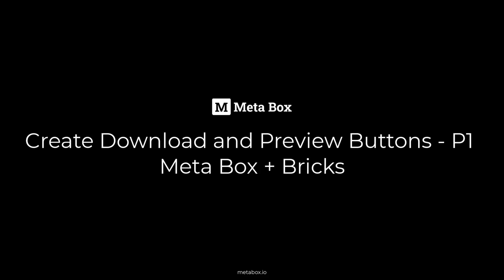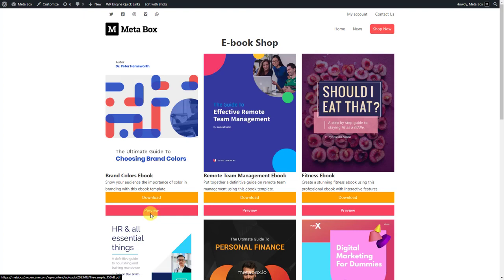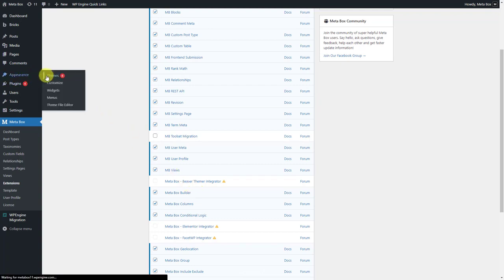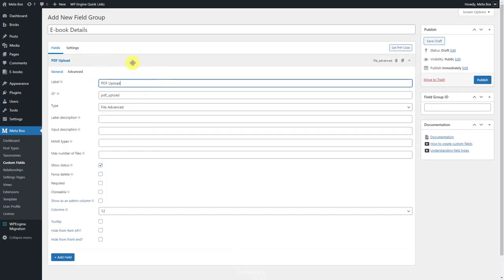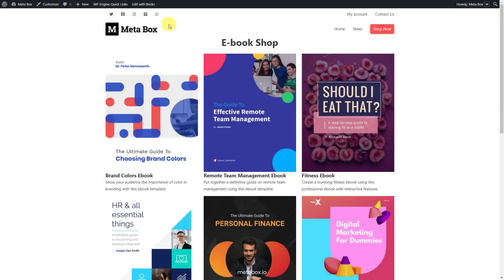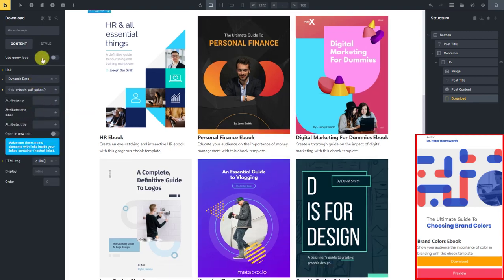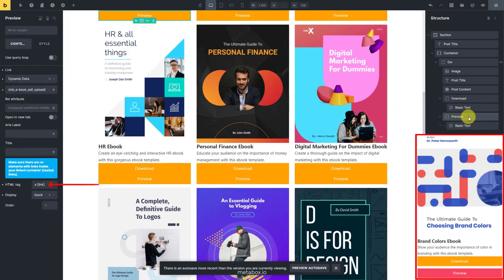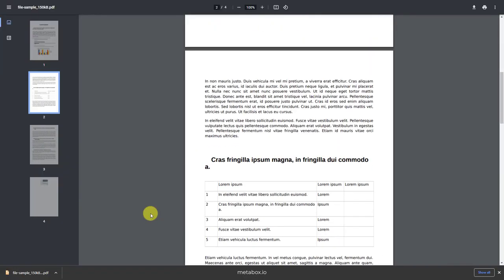Meta Box: Create Download and Preview Buttons P1 Meta Box + Bricks Meta Box Tutorial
There are tons of options and extensions in MetaBox to keep you busy or add only what you need. All the while keeping the load light with our API.